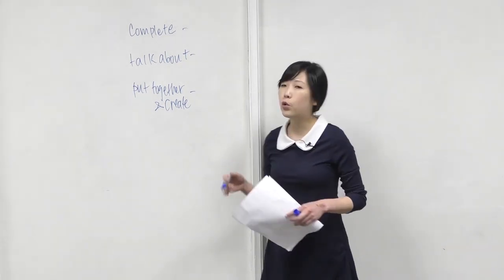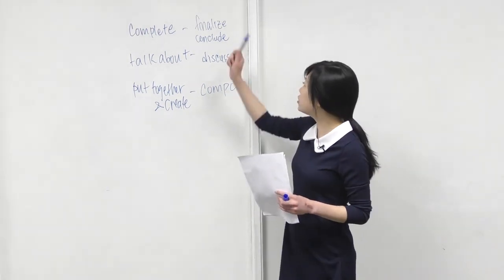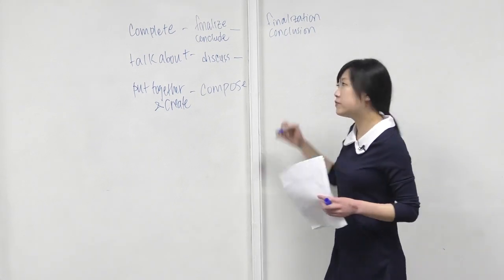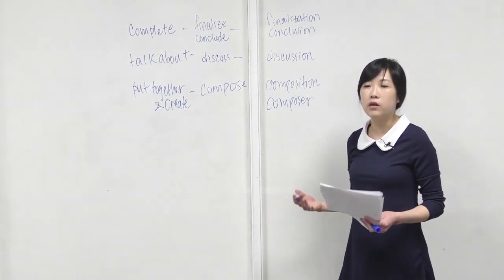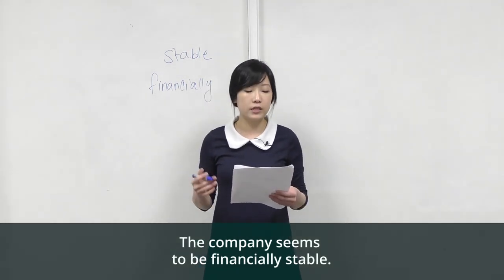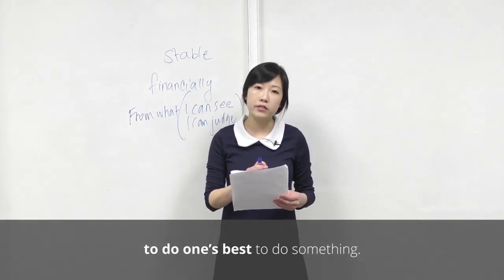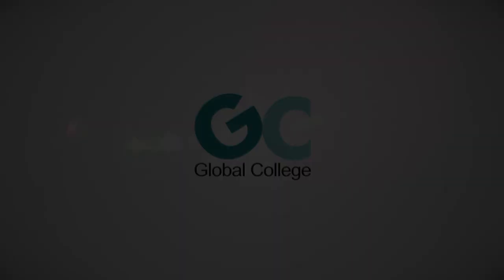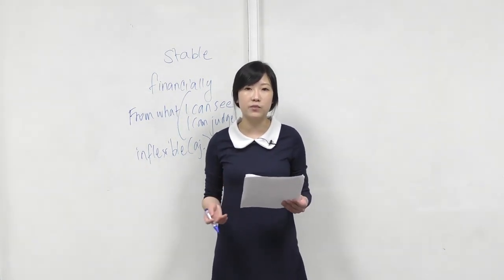Module_2 (Interpretation : Korean to English)